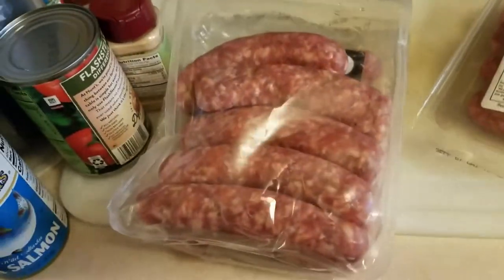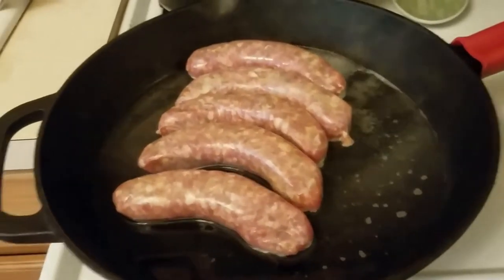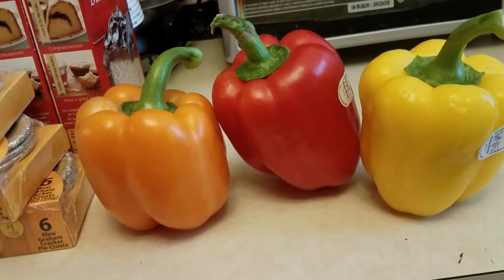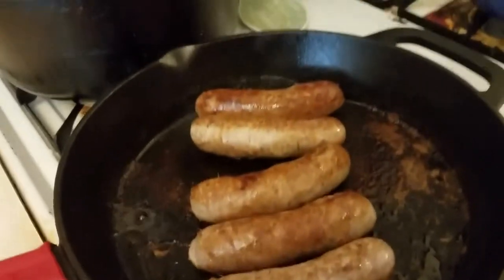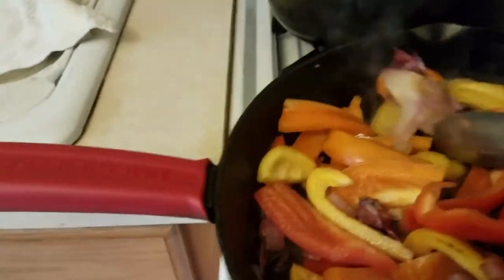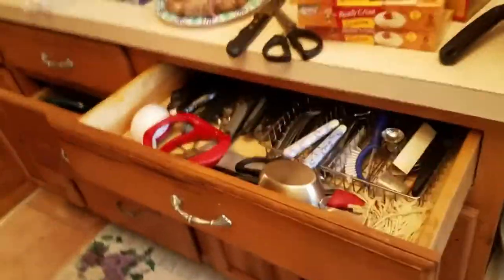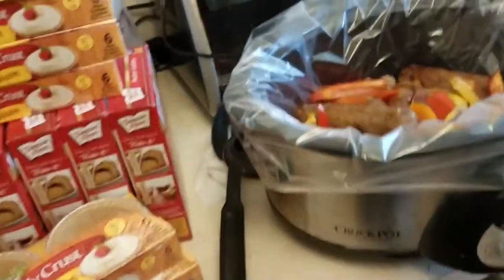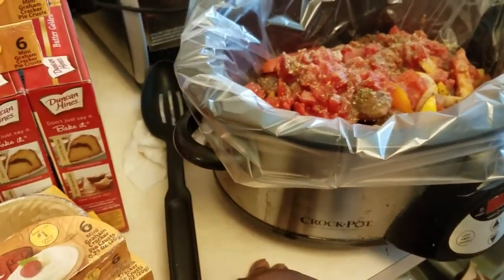keto Style Sausage and pepper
Another dish that i have made to help me with my keto diet

Please help a brother out check out my links below and help a brother out to keep me produce continent or a suggestion.